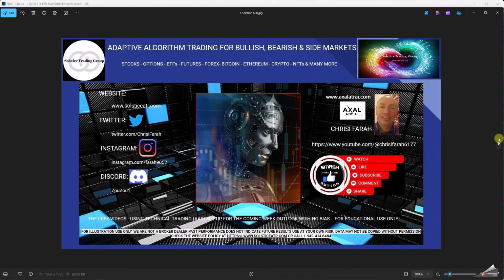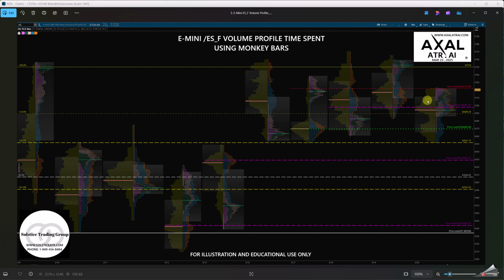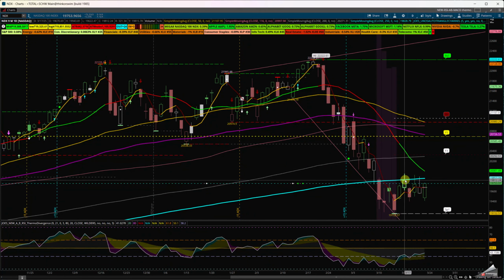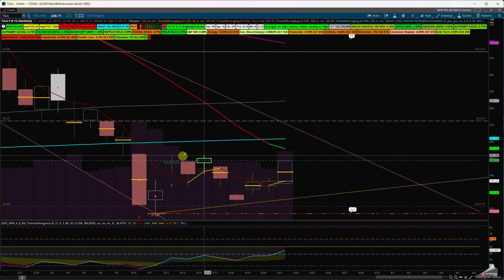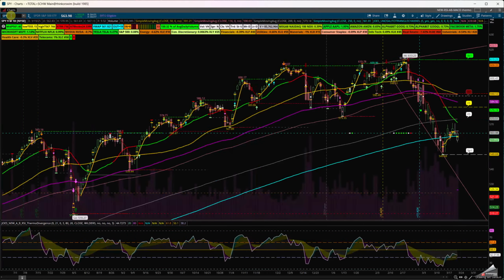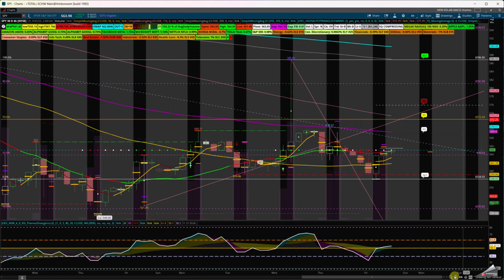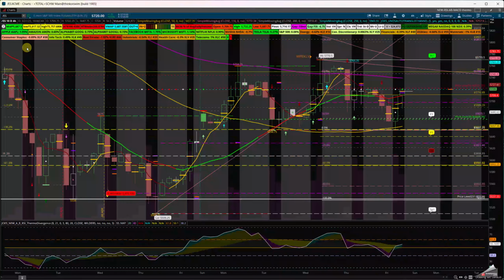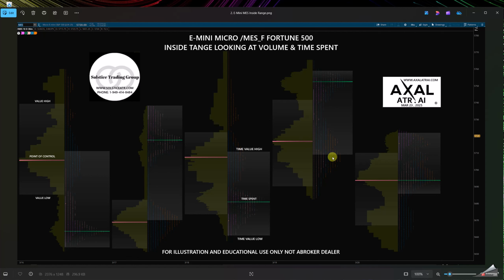Technical trading is the market trying to recover or showing signs of relief to the upside TBD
Wall Street on Friday managed to snap a four-week losing streak, with the benchmark S&P 500 (SP500) just about making it over the flat line into positive territory, the index has rebounded.
The Federal Reserve played a big role in helping the S&P's (SP500) weekly advance. The central bank on Wednesday held interest rates steady, as widely expected. Moreover, its updated dot plot showed lower GDP projections, higher core PCE inflation expectations, and no change in interest rate estimates.
However, it was chair Jerome Powell's comments at the post-decision press conference that made headlines. Powell said any inflation caused by U.S. President Donald Trump's tariffs would only be "transitory." Market participants saw the developments as dovish.
For the week, the S&P (SP500) advanced +0.5%, while the tech-heavy Nasdaq Composite (COMP:IND) added +0.2%. The blue-chip Dow (DJI) climbed +1.2%.
The IPO market will be in focus as well, with American cloud computing firm Core Weave crwv expected to debut on the Nasdaq this week. The Nvidia (NVDA)-backed company plans to raise as much as $2.7B and is looking for a valuation reaching $26B. The IPO will also be a big test of the flagging artificial intelligence trade.
Tariffs will no doubt continue to garner attention, with traders looking out for any updates on upcoming U.S. reciprocal tariffs set to go into effect on April 2.
In this week video will cover the mega 8 fantastic 8 aapl amzn goog googl meta msft nflx nvda tsla and the E-mini es_f nq_f spy qqq with market profile volume and time spent etc.